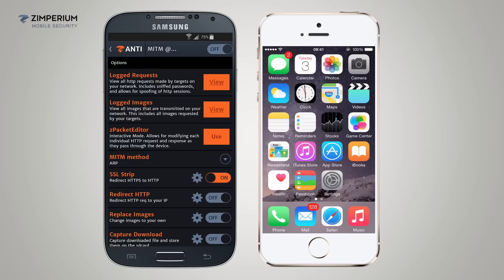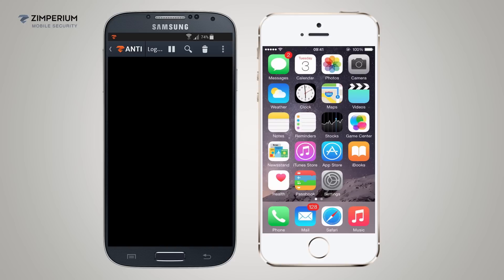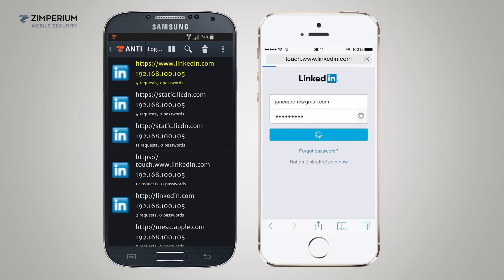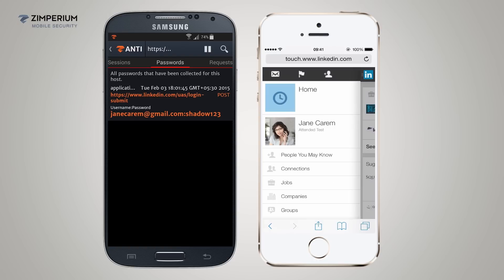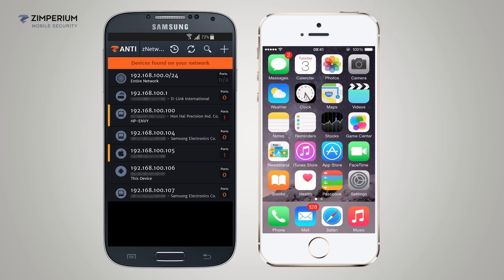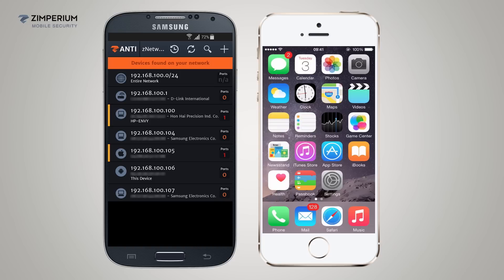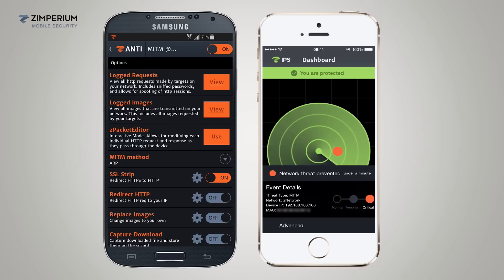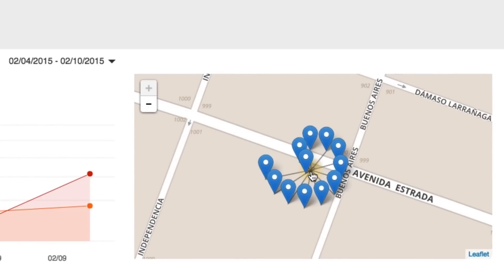zIPS Mobile Security Demonstration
This is a demonstration of Zimperium Intrusion Prevention Systems, zIPS. It is the world’s first mobile intrusion prevention system (app) that provides complete protection for iOS and Android devices against both network and host-based cyberattacks.